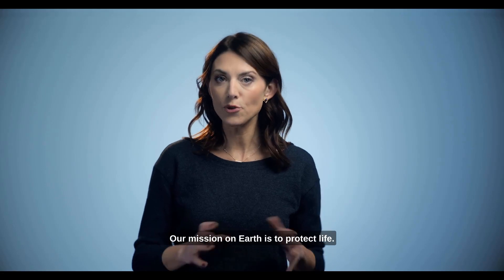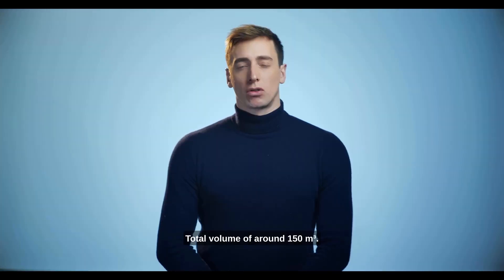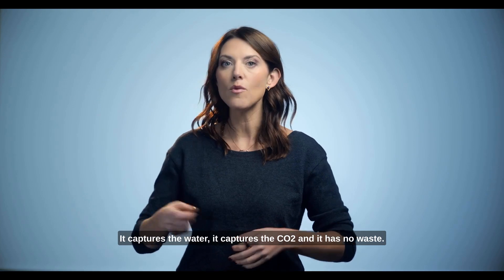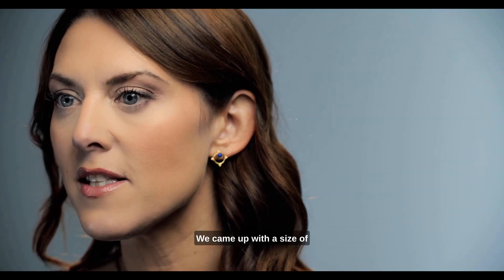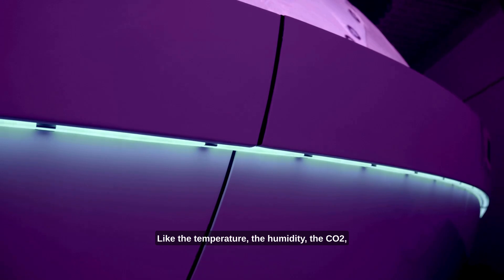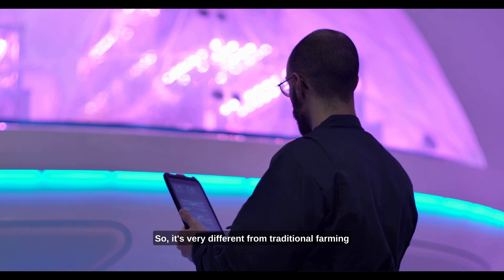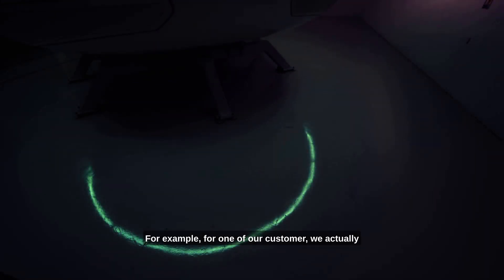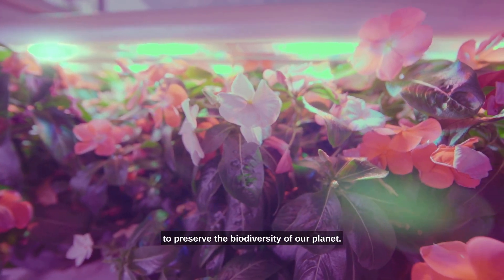BioPod | The Next-Generation Greenhouse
Discover our exclusive video of BioPod, the next-generation greenhouse. With a size of 55m2, it recreates optimal climate conditions for sustainable cultivation of high-value plants, while drastically reducing the space and resources required. BioPod is smart and fully autonomous. BioPod is inspired by space design and offers a totally sealed production system, protected from weather conditions and seasons.